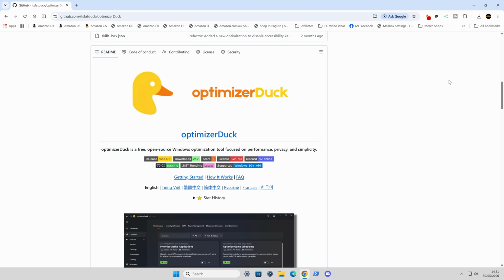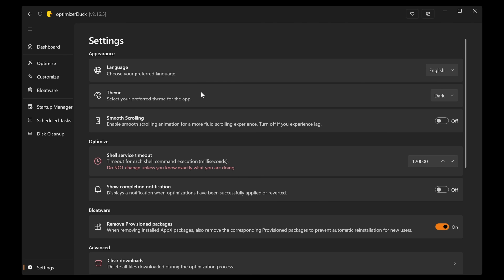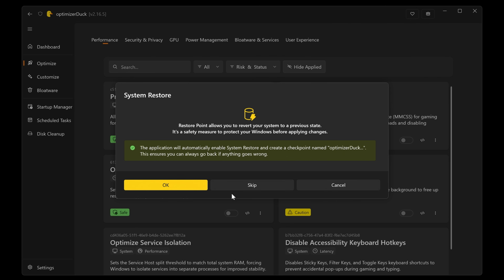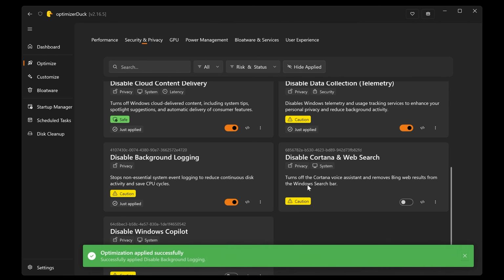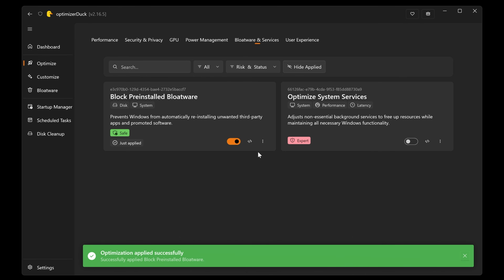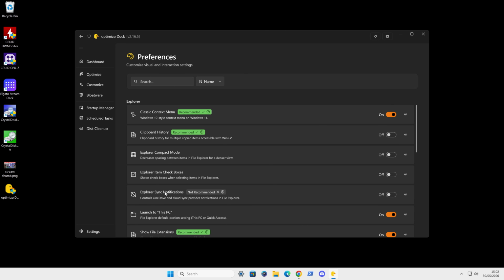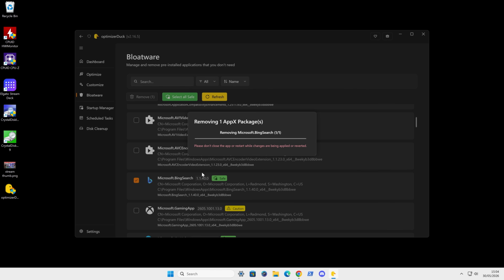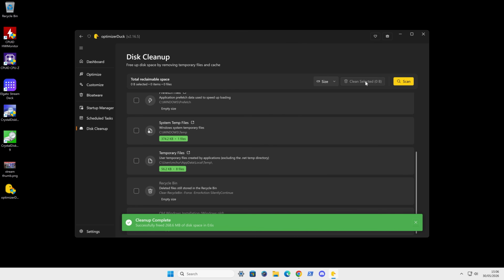Ultimate FREE PC Optimise Clean UP Tune UP & Debloat - Optimizer Duck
Is Windows 11 feeling sluggish, bloated, or constantly nagging you with ads and telemetry? Today, we are taking matters into our own hands. Microsoft refuses to give us a clean operating system out of the box, so we are reviewing a powerful, completely free, and open-source tool: Optimizer Duck.

Available directly on GitHub, this portable .exe requires zero installation and focuses entirely on performance, privacy, and simplicity. In this guide, I’ll walk you through the safety steps (like setting up system restore points), disabling heavy telemetry, clearing hidden Windows bloatware, managing startup impact, and freeing up system RAM and CPU cycles.

Timestamps
0:00 - Intro: Fight Back Against Windows 11 Bloat
0:39 - GitHub Repo Overview & Portable Download Info
1:16 - Mandatory Tip: System Restore & Built-in Revert Tool
2:00 - Dashboard Overview & System Specs Detection
2:37 - App Settings: Removing Provisioned Appx Packages Globally
4:17 - Optimization Tab: Safer Color-Coded Toggles
4:56 - Performance Tweaks: CPU Prioritization & Freeing RAM
6:10 - Privacy & Security: Killing Telemetry, Ads, & Copilot
7:03 - GPU Tweaks & Power Management Performance Profiles
8:25 - Bloatware & Services: Blocking Automated App Reinstalls
9:06 - User Experience: Speeding up Explorer & UI Snappiness
9:41 - Customization: Desktop Icons & Classic Context Menus
11:01 - Taskbar Adjustments & Hidden Gaming Mode Settings
12:33 - Bloatware Removal: Uninstalling Stubborn Pre-installed Apps
13:18 - Startup & Scheduled Tasks Manager (Google & Edge Tweaks)
14:12 - Disk Cleanup: Automated System Cache Purging
14:51 - Final Verdict: Is Optimizer Duck Safe and Effective?
15:53 - Outro: Drop Your Optimization Results & Subscribe!

LOADED!

LOADED!